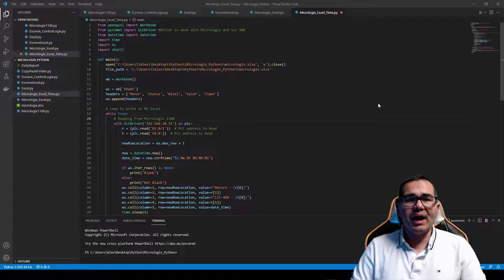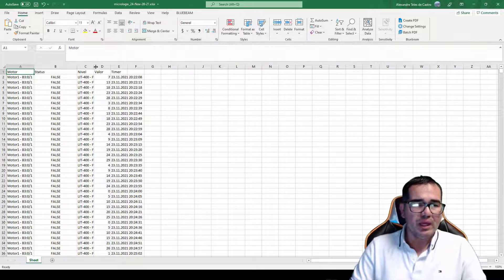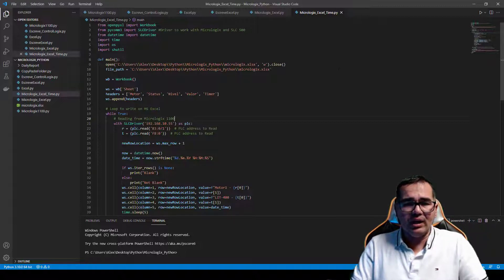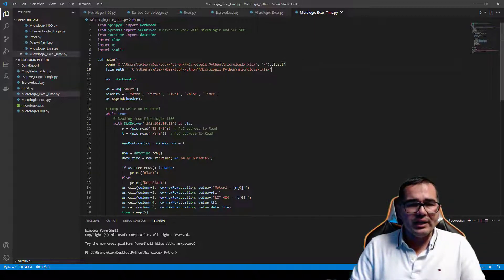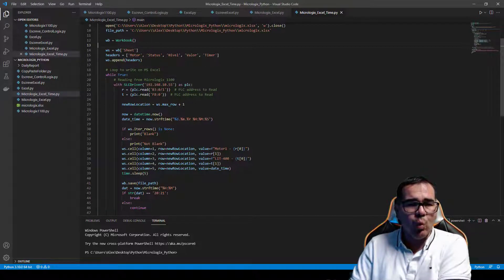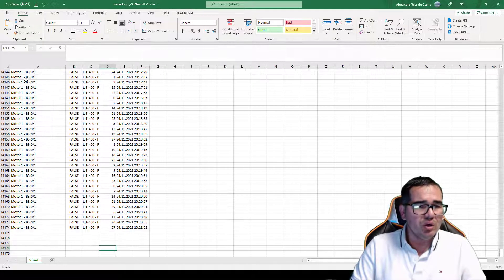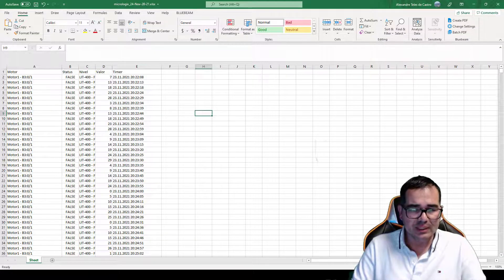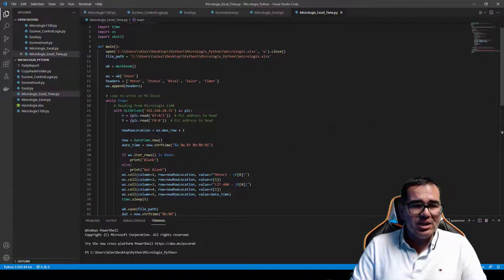Python + RSlogix 500 (Micrologix) + MS Excel | Daily Report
Learn how can you do your customized Daily Report watching this short video.

Daily Report is easy with Python libraries, openpyxl, Pycomm3, os, time, datetime.

📢 Are you in need of industrial automation consultancy?

✅ Learn about our training on Industrial Automation:

👉 Premium PLC Courses - Rockwell - Siemens - Raspberry Pi - Python - AWS / Google / IBM Cloud

👉 Siemens TIA Portal - Basics

👉 Python + PLC - Data Communication